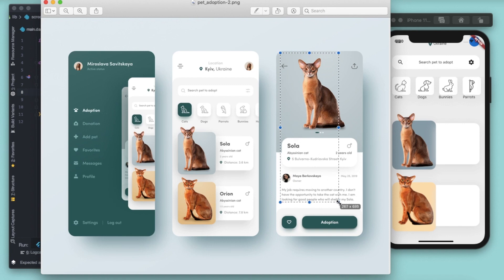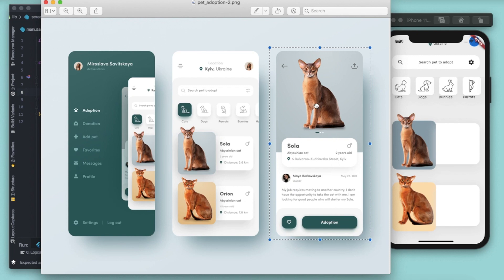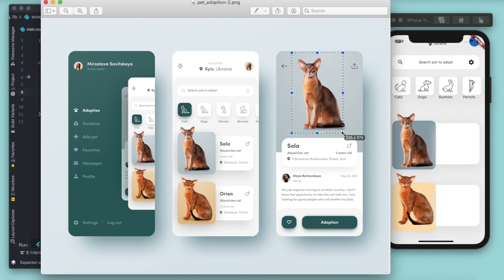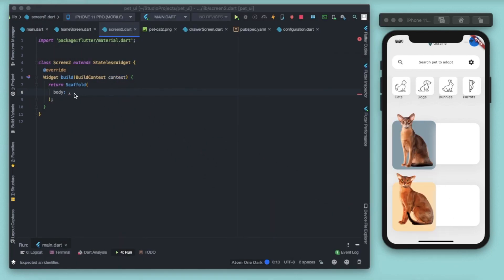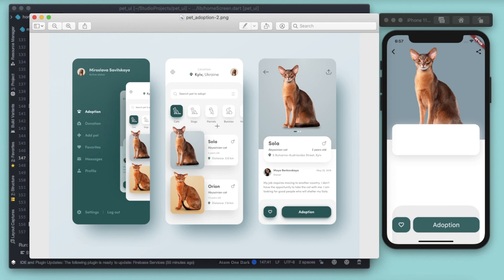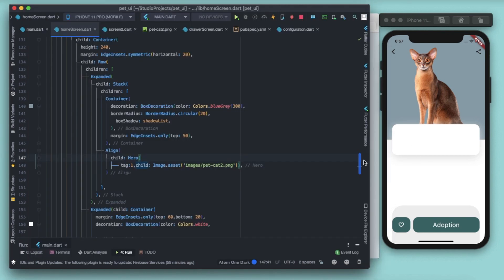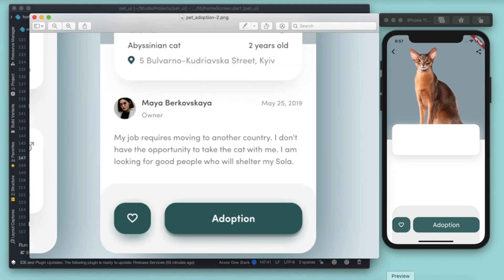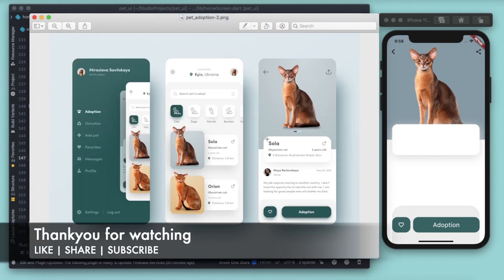Flutter UI from Scratch | Pet UI Part 2 | Description Screen and Hero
In this video , we will try to build amazing flutter ui using very simple techniques and widgets.Let's add the UI for description screen and not only we will navigate simply to the new screen we will add a cool animation to it.This will be a three part series .
Flutter has made it possible for developers to make crisp UI and has been a hot topic between the developers to make Flutter application.

I always make video as a flutter tutorial for beginners so that experienced developers can forward and beginners can understand all the concepts.